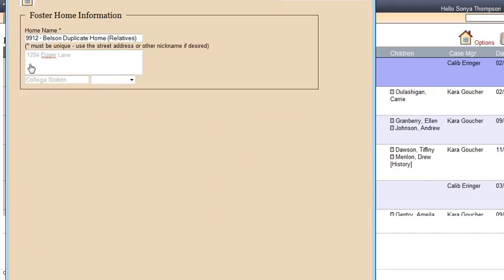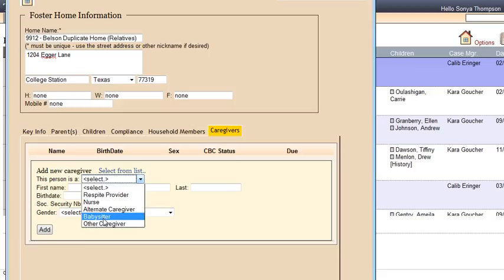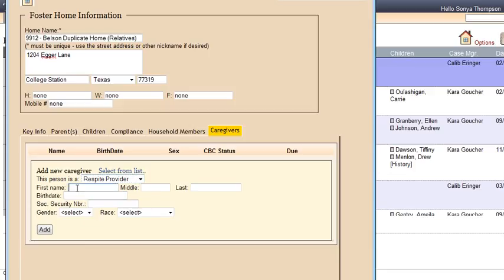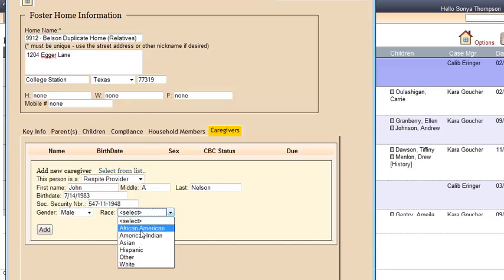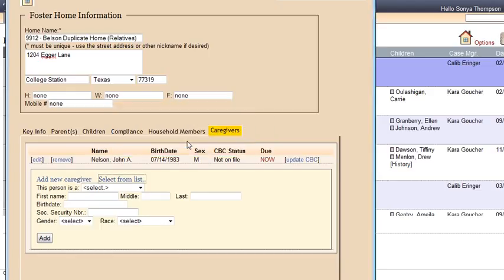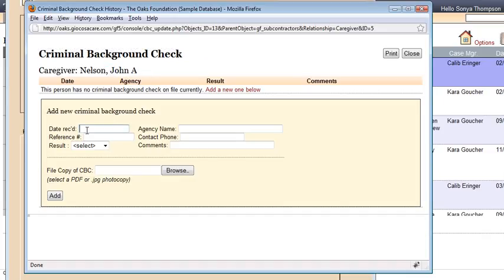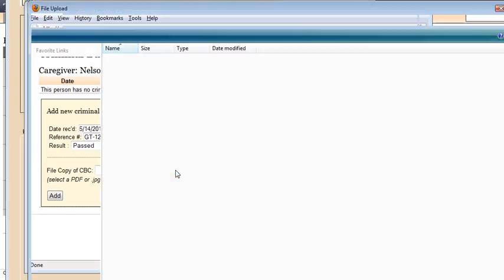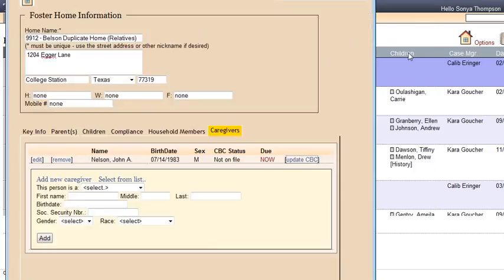2010-05-14_Caregivers_and_CBC_entry.mp4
GiocosaCare is a database product for management of Foster Care in the state of Texas.  If you have any questions about GiocosaCare or would like to schedule a presentation, please call Compass Point Media at !